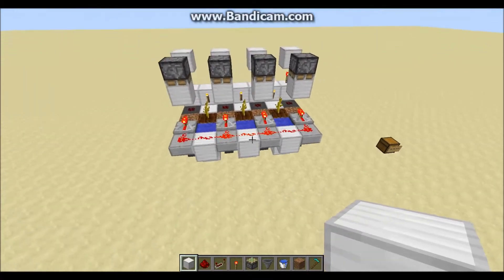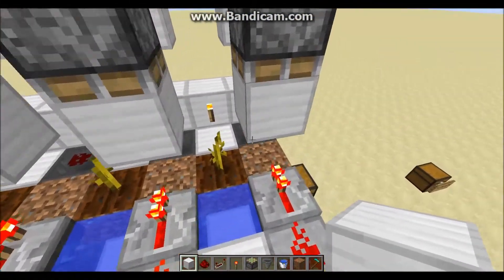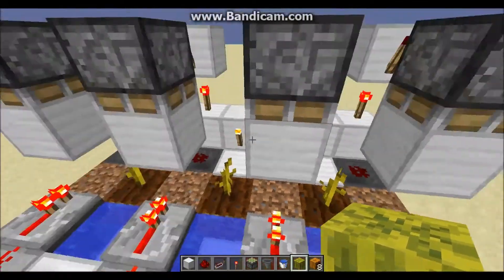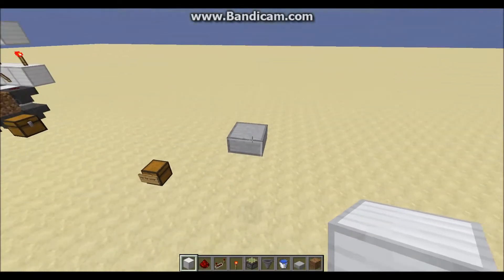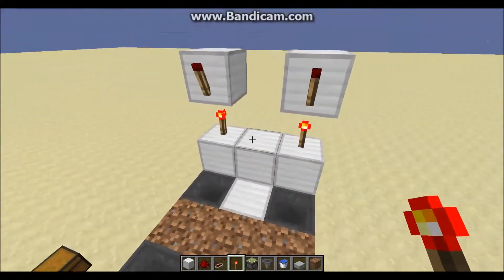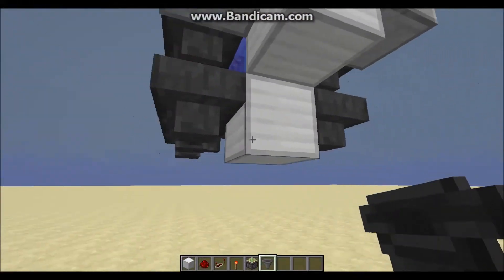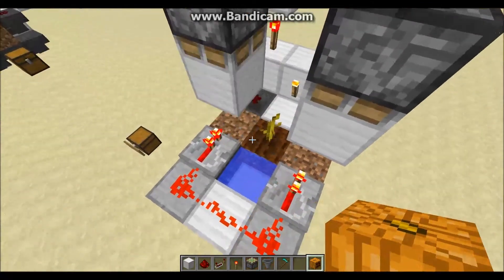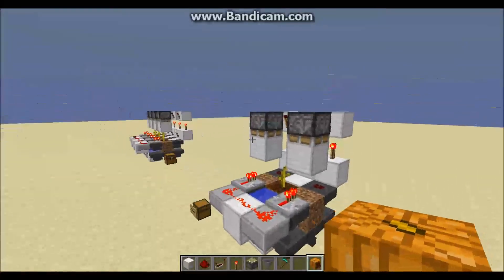Minecraft (1.8+) Automatic Pumpkin/Watermelon Farm V2 [100% Efficient/Simple/Compact]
Hello there everyone! This is V2 of my Pumpkin/Watermelon Farm, as my old one was broken with the 1.7 patch. This newer version is once again 100% reliable (about 99.5% w/ watermelons), simple, compact, and FULLY automatic.